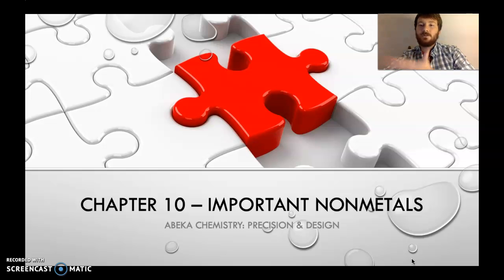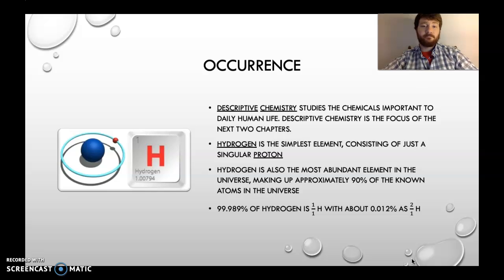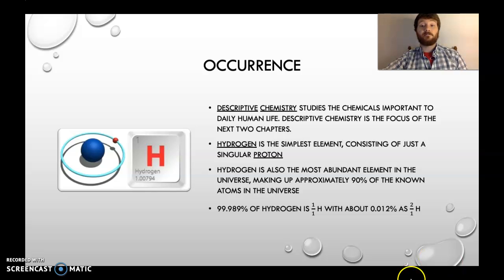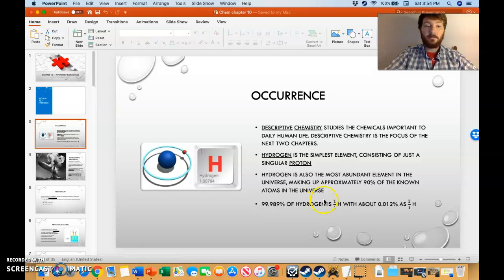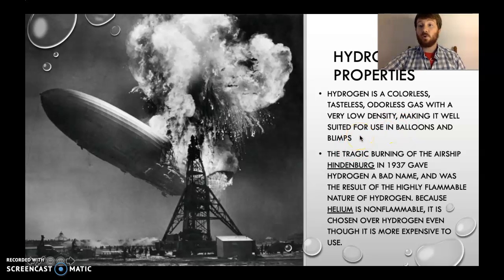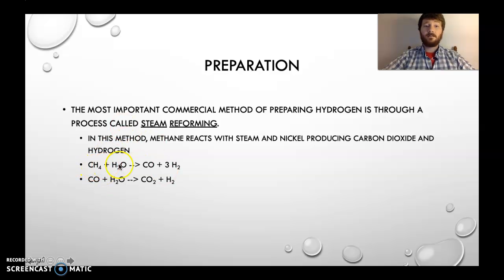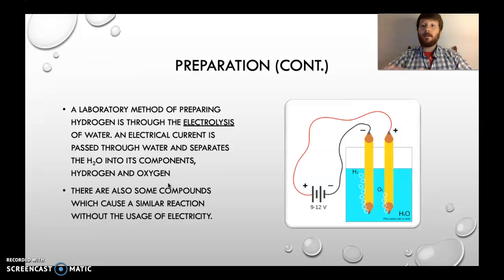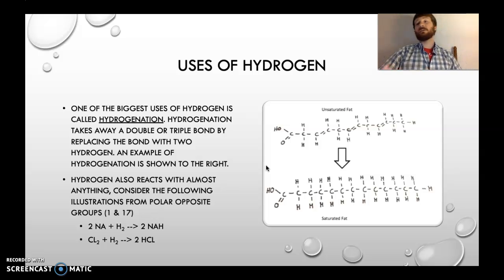Chemistry Chapter 10.1 - Hydrogen